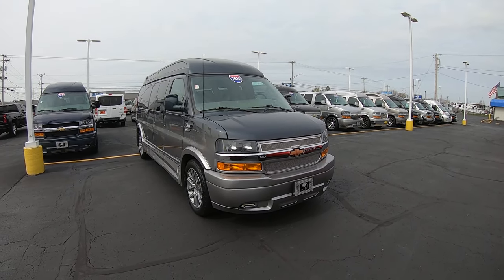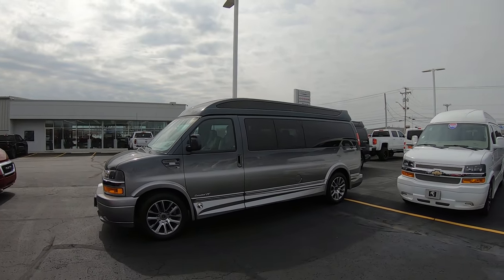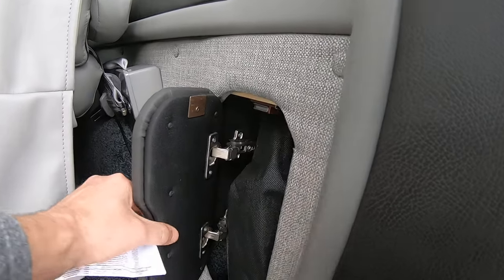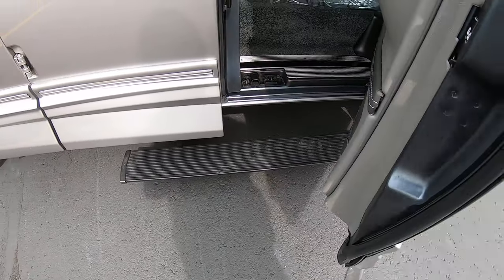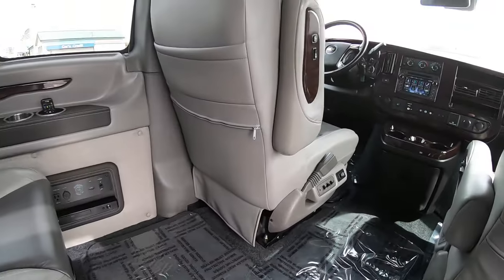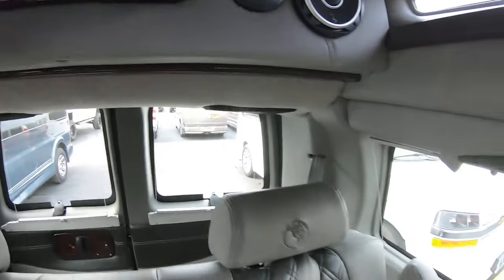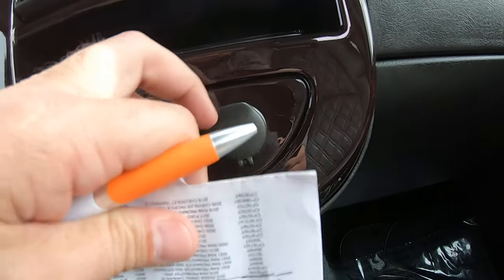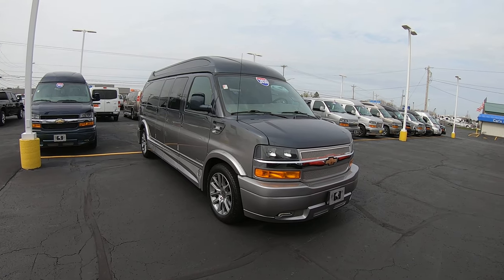Custom Fade Paint! 2020 Chevrolet Express 9 Passenger TRAVEL VAN | Sherry Review